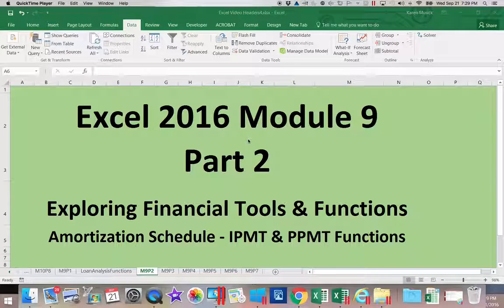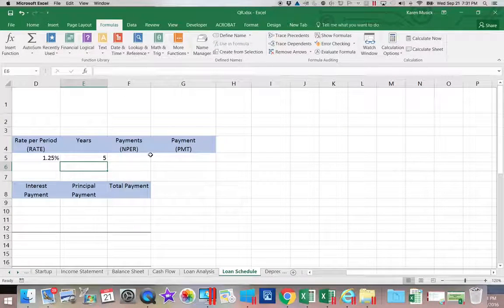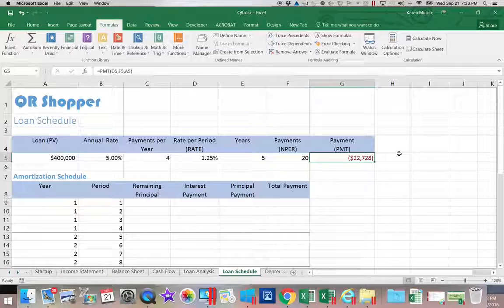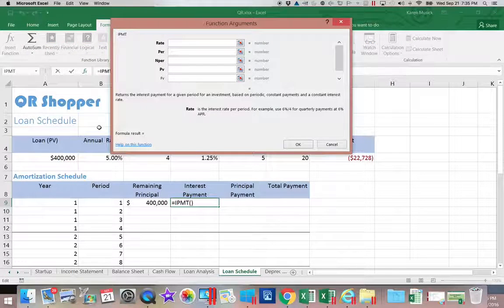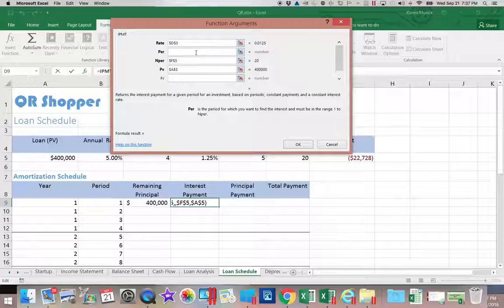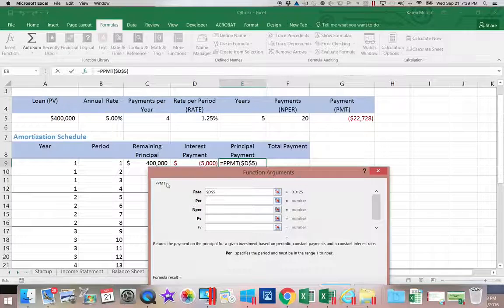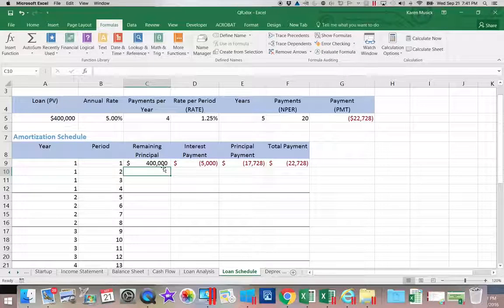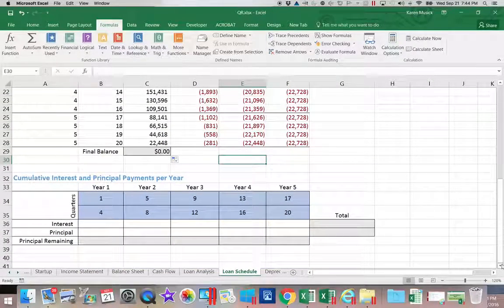Excel Module 9 Part 2 Amortization Schedule - Part 1 - 1280x720 resolution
Microsoft Excel
Module 9 Part 2
Amortization Schedule - Part 1 (IPMT and PPMT Functions)
1280x720 resolution